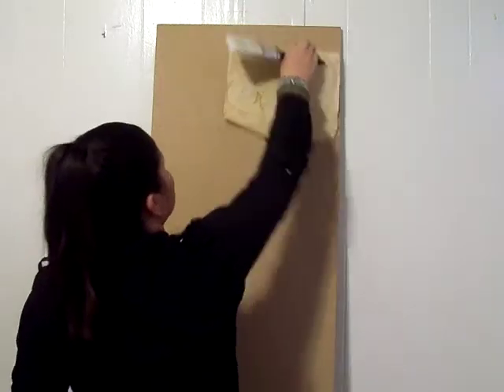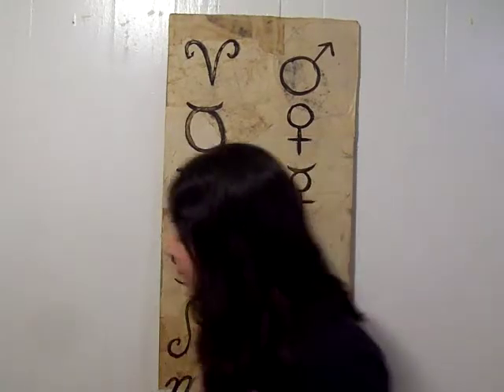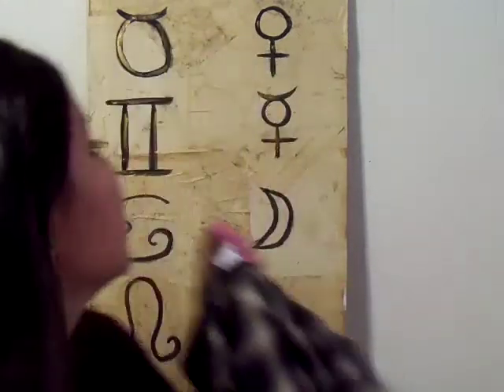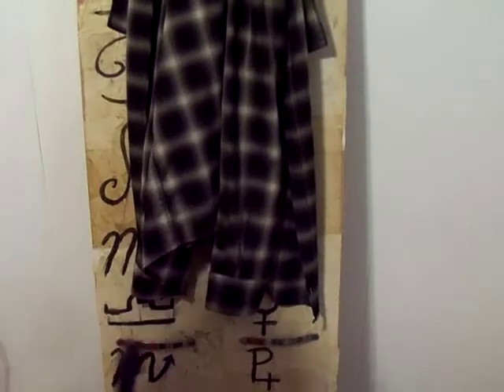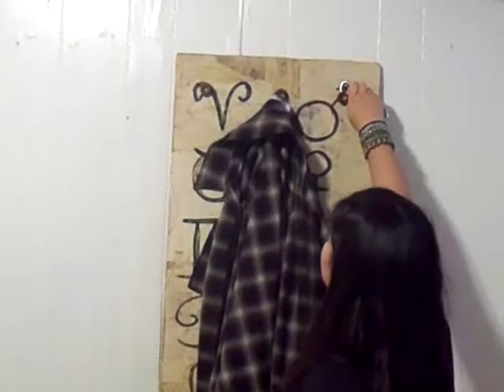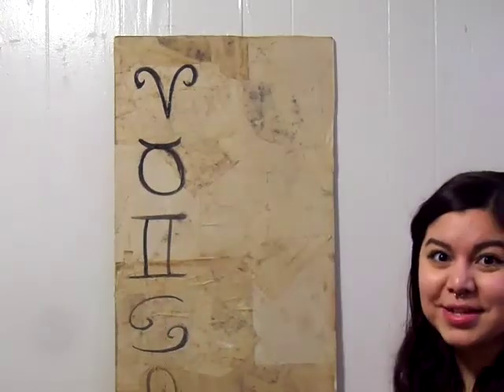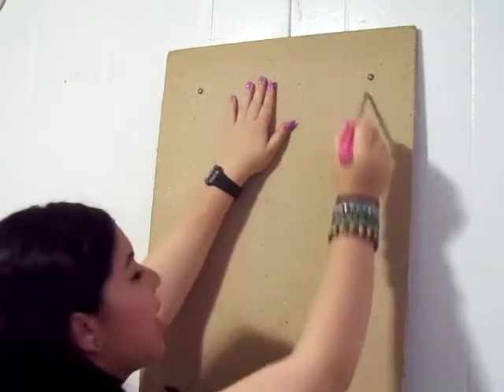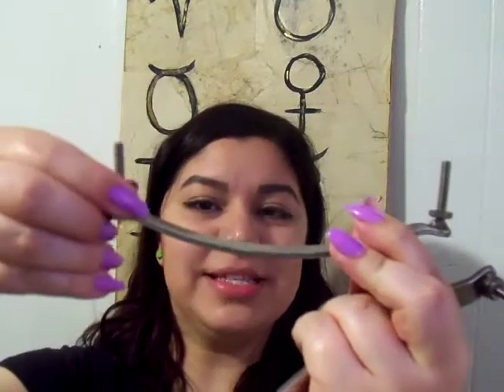Leaning Coat Rack Diy For Small Apartments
Warning this video was filmed in May.
I was very silly so it's quite choppy.
I hope you can follow along because it's still a great project.

If you want to recreate this exact one you will need:
-A plank of wood
-3 knobs
-2 drawer pulls
-Coffee dyed computer paper
-Mod Podge
-Black paint
-Gold paint
-Paintbrush
-Drill

I love this project as I am an apartment dweller and would rather not drill holes into the wall. Sometimes you will be charged for that. This is the perfect solution because it's slim, has variety on what it can house, portable, cheap, fast, customizable, and will not damage anything.

Hope you're all enjoying these videos so far.

"Sign up for Rakuten to get cashback on all online orders like I do and get paid to shop so far I've earned $137 but I'm a minimalist use this link so I can earn money THANK YOU if you do

Jacinia Perez is a participant in the Amazon Services LLC Associates Program, an affiliate advertising program designed to provide a means for sites to earn advertising fees by advertising and linking Thank you for your support!